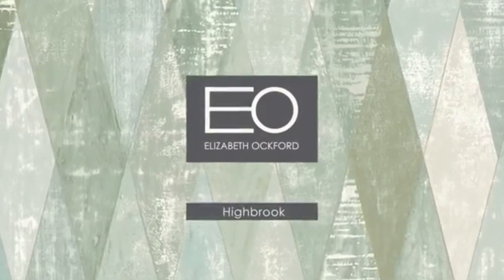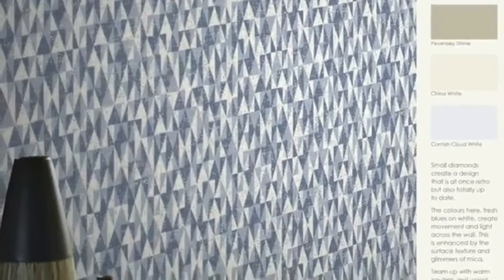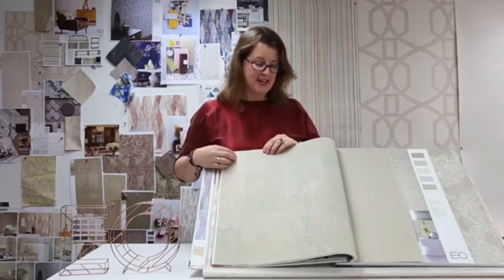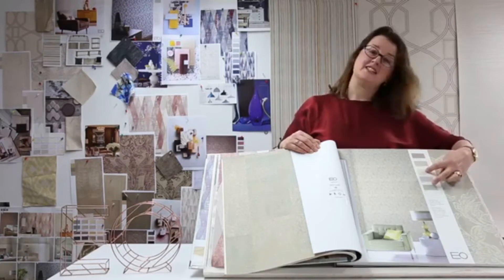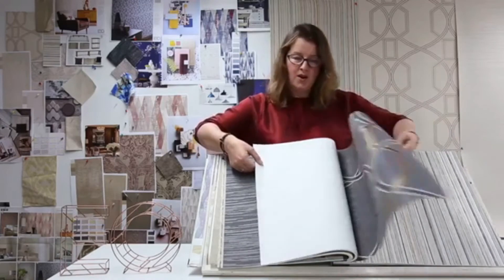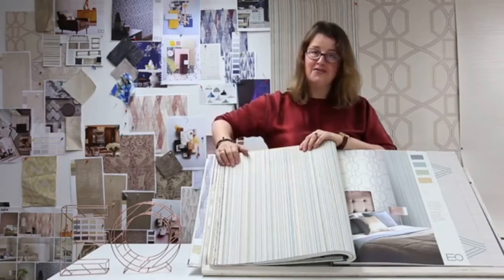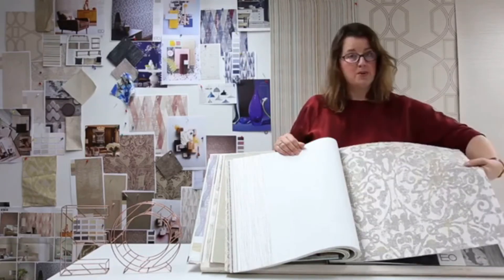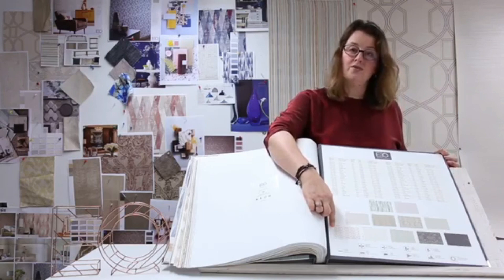The Paper Partnership Highbrook -Harlequin, Damask, and Stripe Wallpaper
The fourth collection by Elizabeth Ockford uses many different print techniques to enhance the surface of the wallpaper. Textures and inks, metallic and mica create movement across the surface of these designs, catching the light and adding to the attractive colour palette.

The Highbrook collection offers traditional design themes in contemporary interpretations- a harlequin, two damasks and a stripe are all enhanced by texture, layout, and colour, and offer contemporary design solutions for both the modernist and the more classical interior.